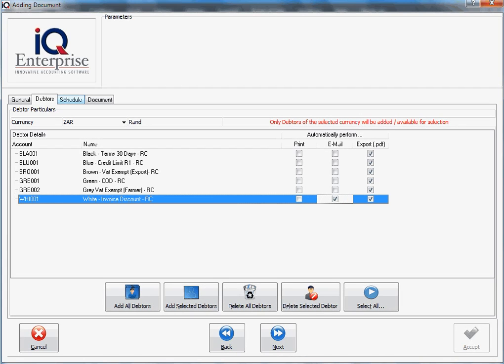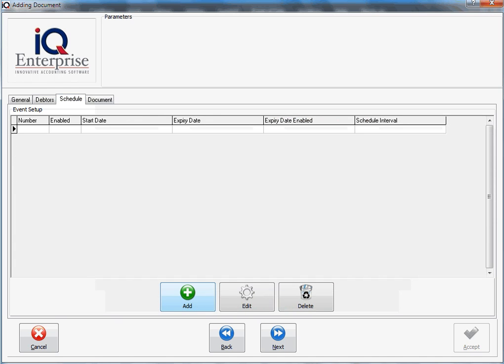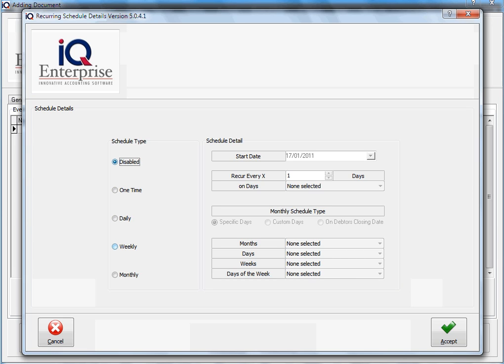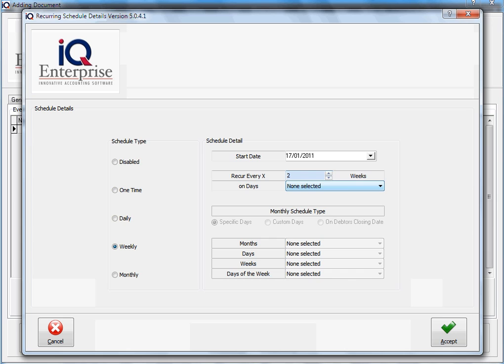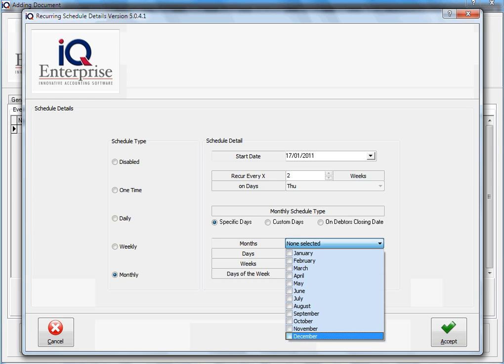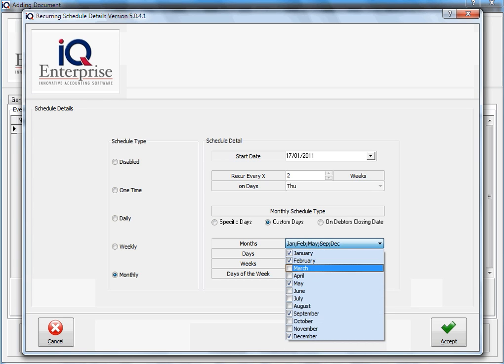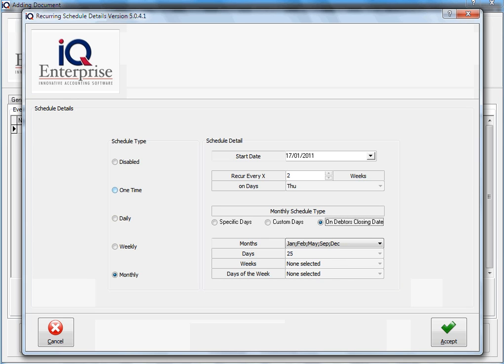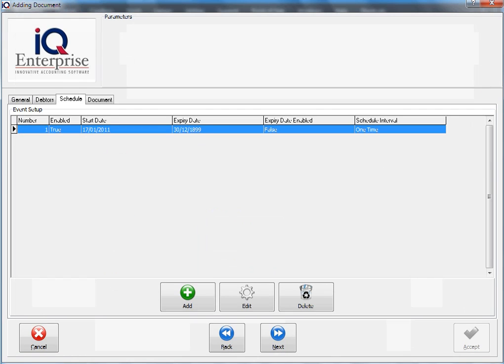Debtors Recurring Charges 6 2 Add Schedule